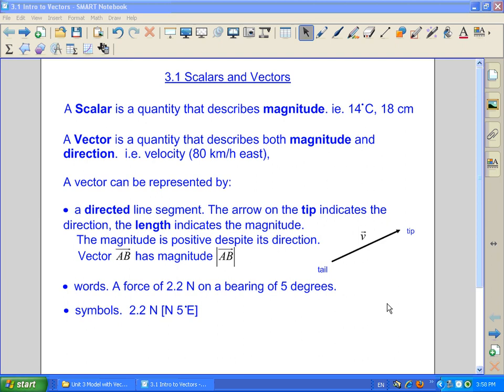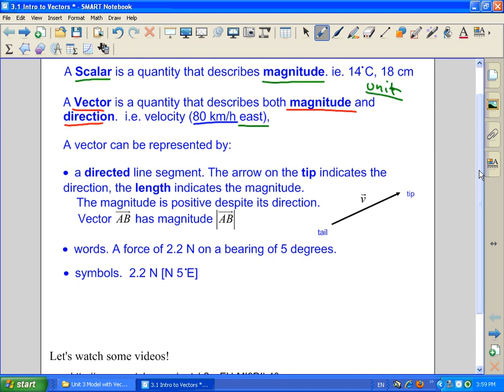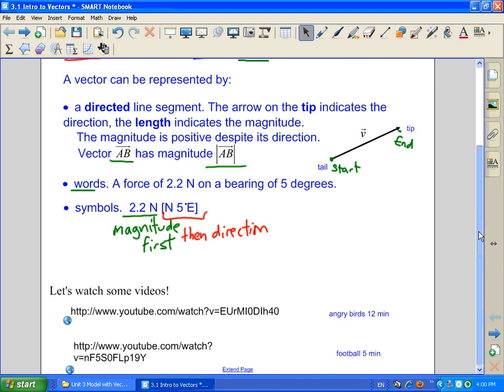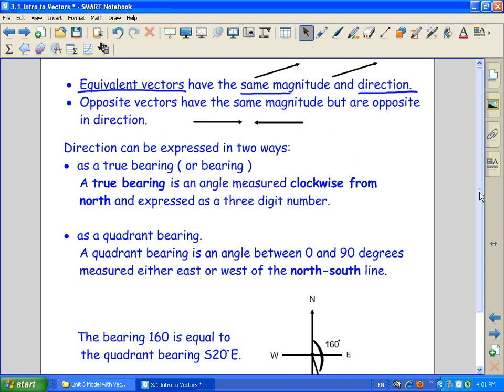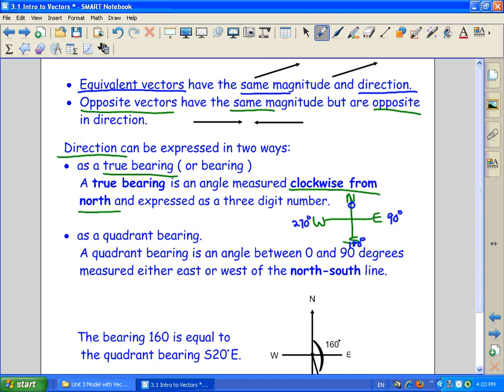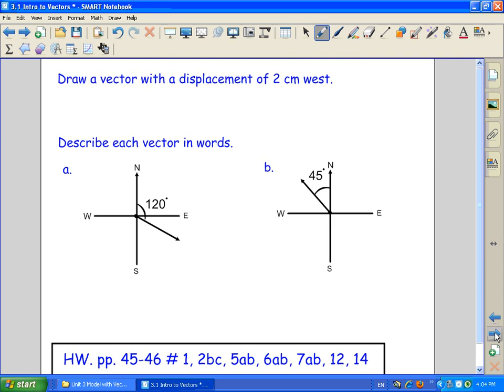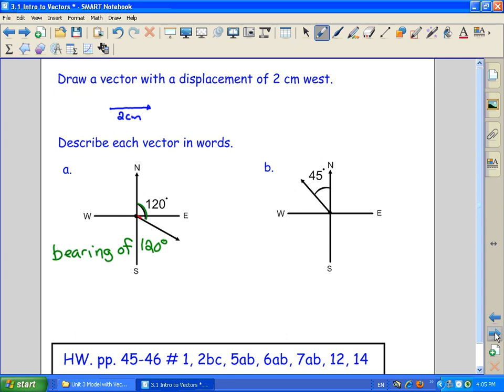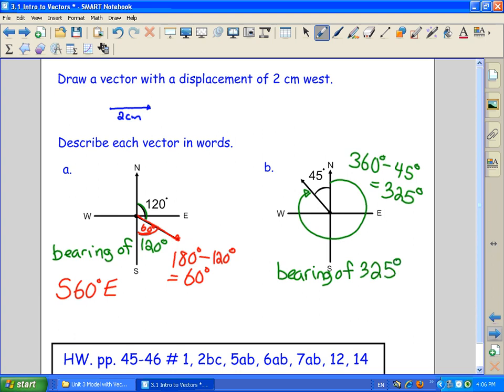4C video 3 1